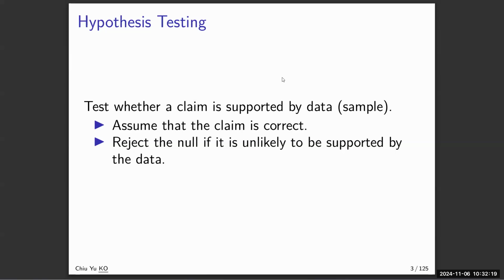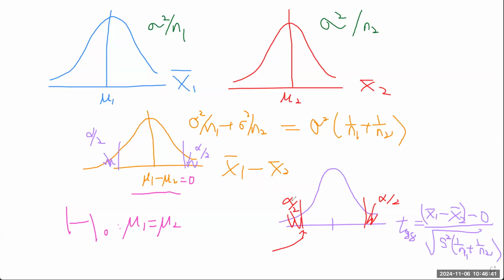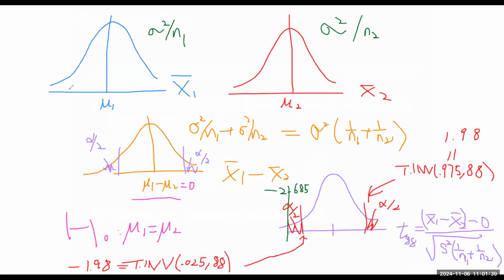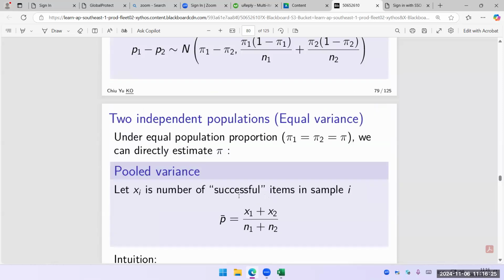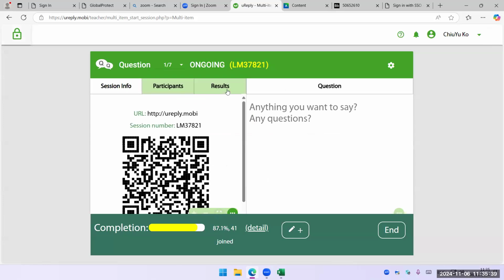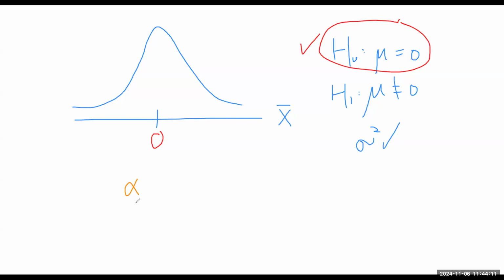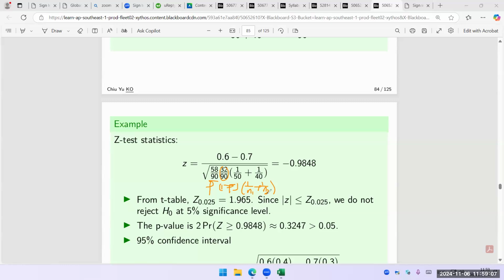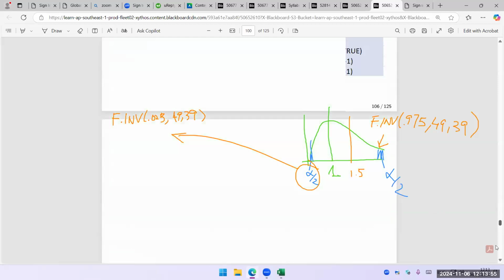DOTE 2011B | Lesson 18 | 07 NOV 2024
Hypothesis Testing